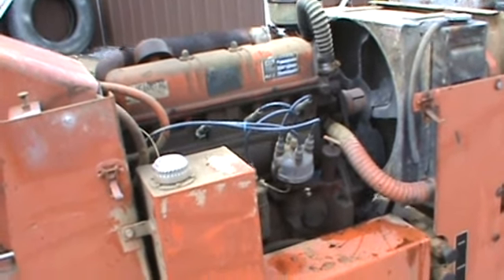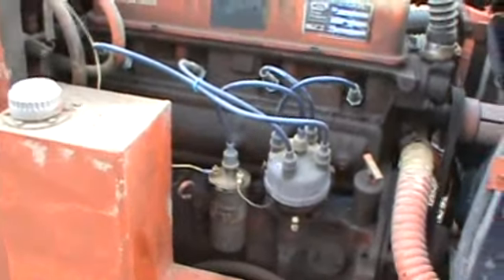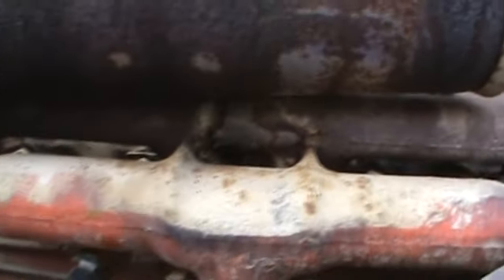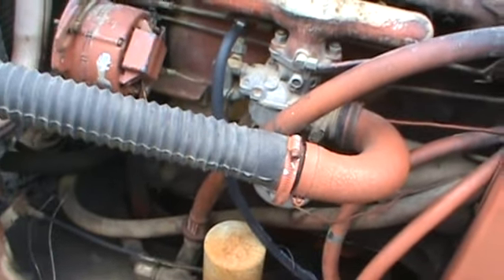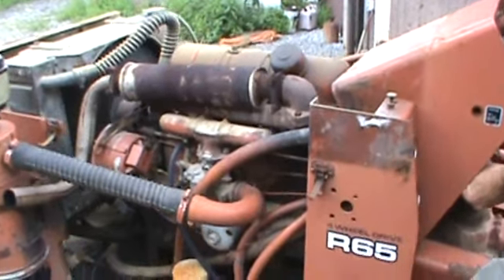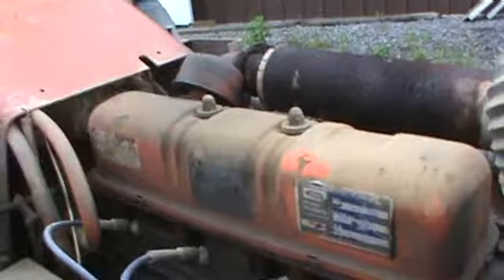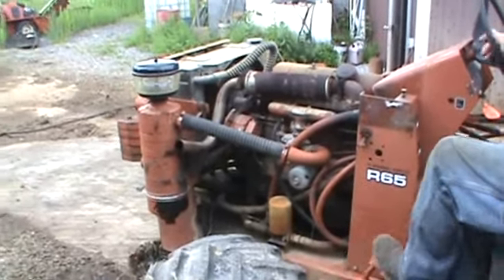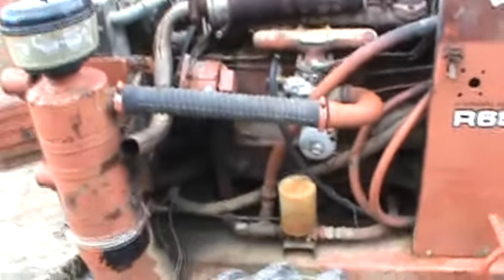Ford 3.1L 192 Industrial 4 Cylinder Gas Engine For Ditch Witch For Sale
Ford 3.1L 192 Industrial 4 Cylinder Gas Engine Removed From Ditch Witch R65. Motor Starts Runs Good See Video. For Sale Call Mark Or Nick (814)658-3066